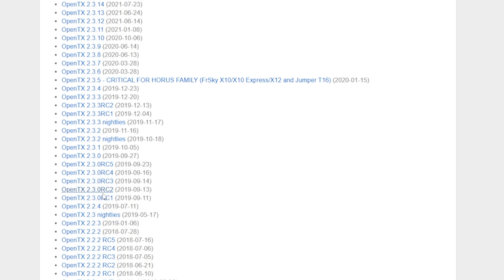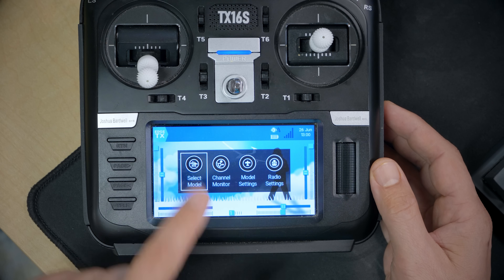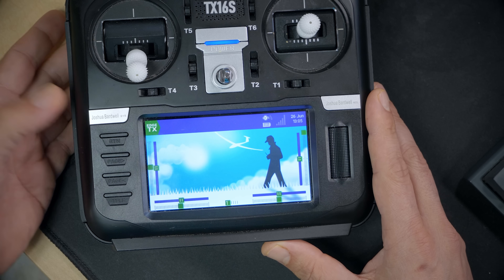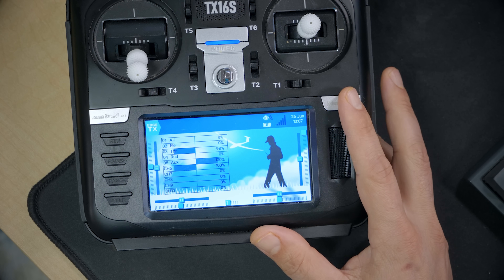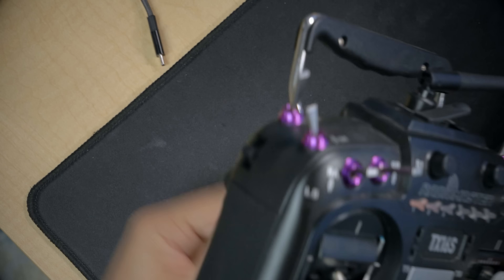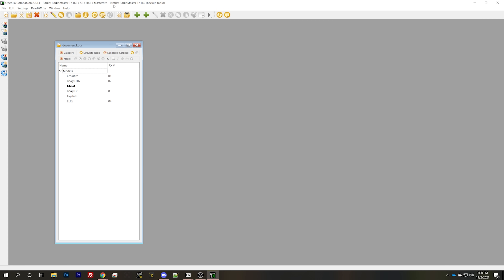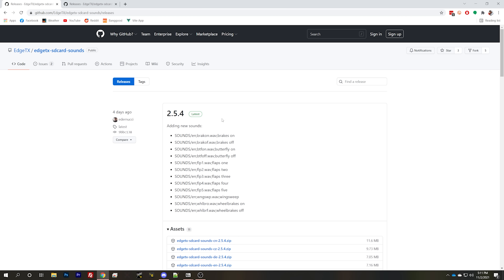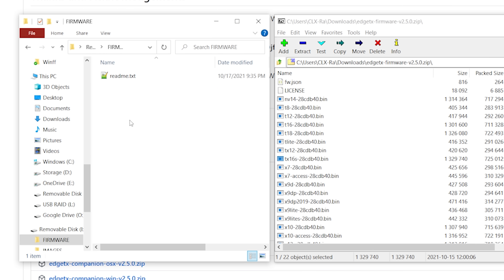EdgeTX 2.5 means it's time to switch away from OpenTX. Here's how.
0:00 - OpenTX is stagnant. EdgeTX is alive.
1:39 - What's so great about EdgeTX 2.5?
6:03 - Before you flash EdgeTX, back up all your models and settings

7:05 - Prepare SD card for EdgeTX install

11:29 - Download EdgeTX sound pack and copy to SD card
12:02 - Download EdgeTX firmware file and copy to SD card
12:41 - Flash EdgeTX bootloader to radio
13:19 - Flash EdgeTX O/S to radio
14:47 - Conclusion